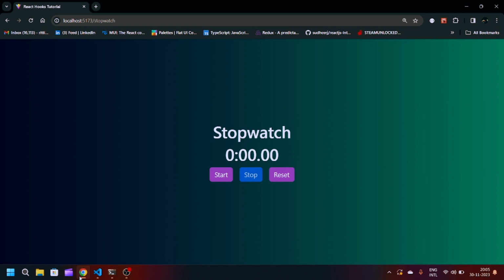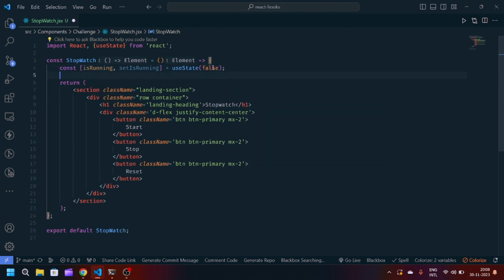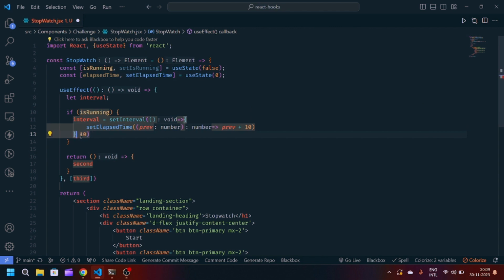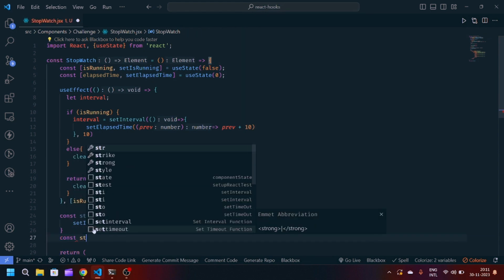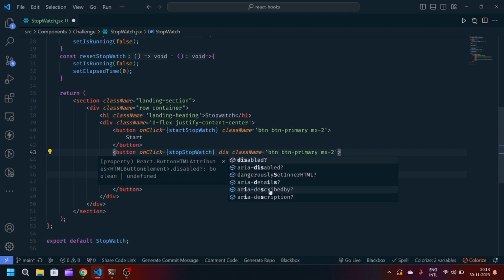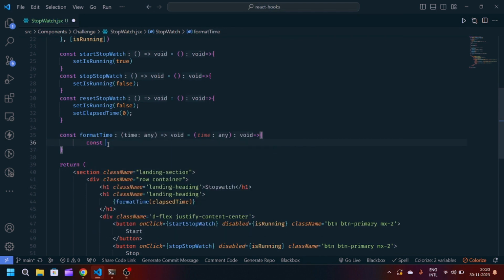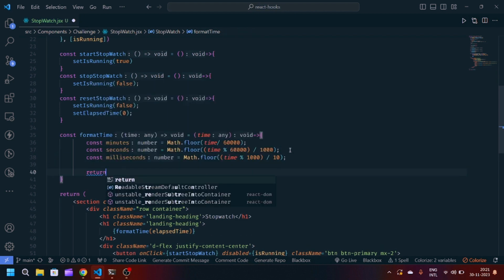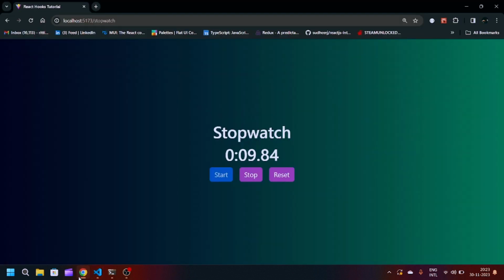#9 React Challenge Day 9 | StopWatch & SetInterval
Your Quaris -
stopwatch
stopwatch timer
stopwatch for study
stopwatch using javascript
timer project in javascript
timer function in javascript
countdown timer in javascript
timer in javascript
react timer
react timer countdown
react timer app
react js timer
react js countdown timer
countdown timer using react js
stopwatch timer in react js
start and stop timer in react js
timer in react js functional component
setinterval javascript
setinterval
setinterval and clearinterval javascript
setinterval in react
setinterval in react js
timer in react js
countdown timer in react js
timer
react developer
react js advanced interview questions and answers
react developer